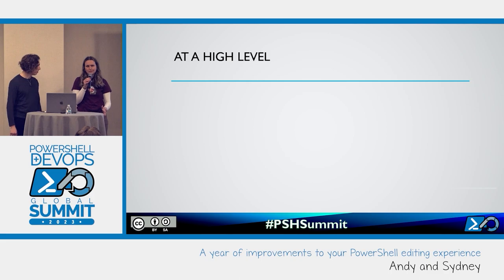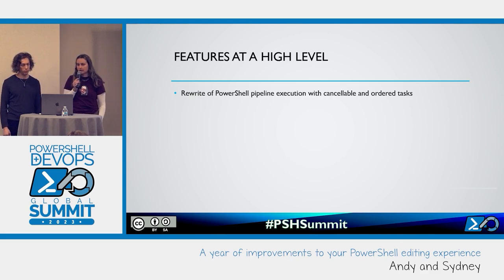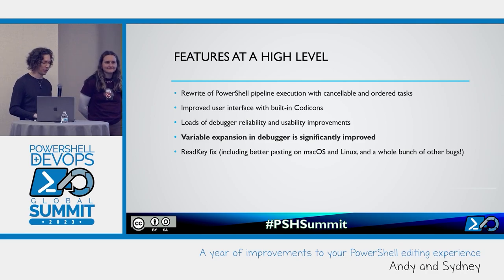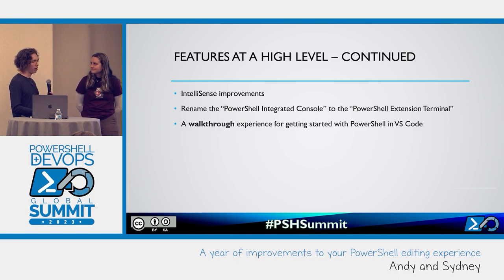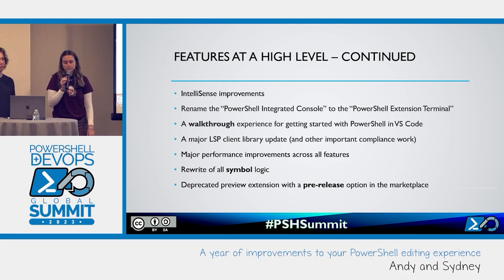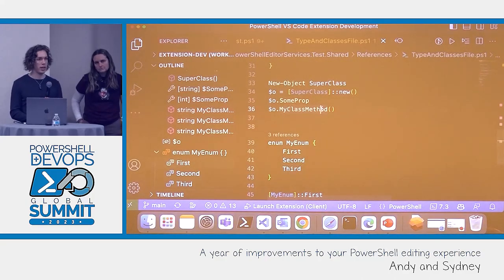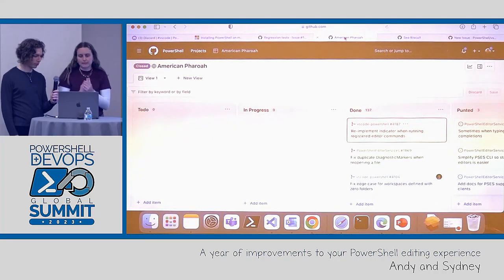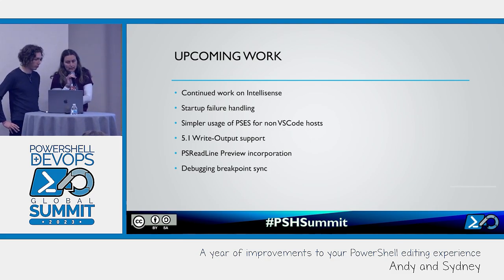A year of improvements to your PowerShell editing experience by Sydney and Andy